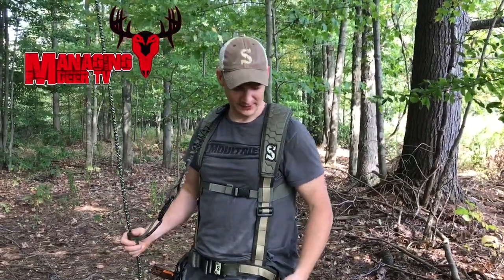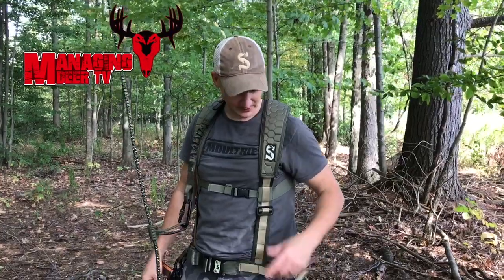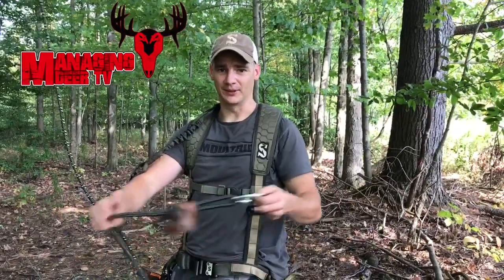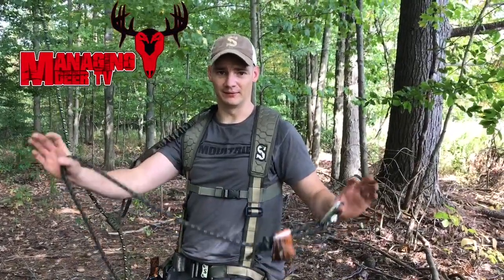Summit Lifeline and saftey harness tips.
Tips in how to use your lifelines correctly to prevent accidents.